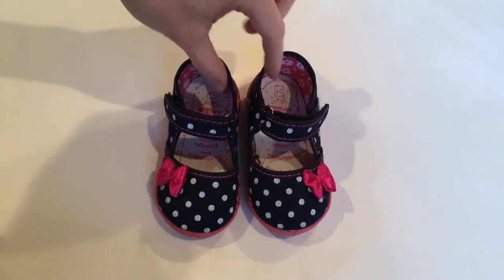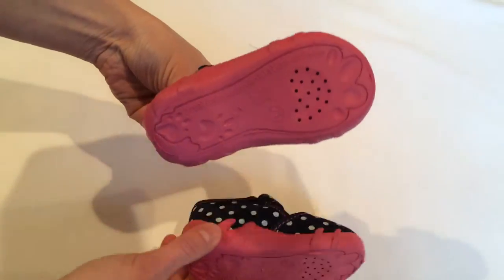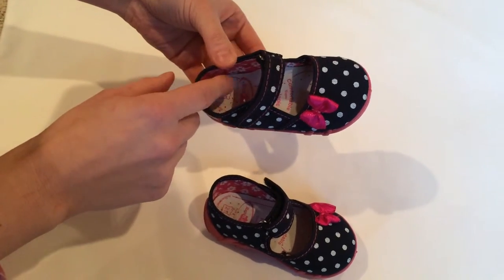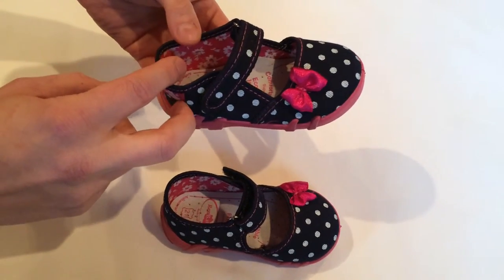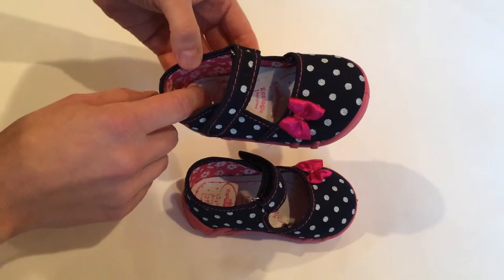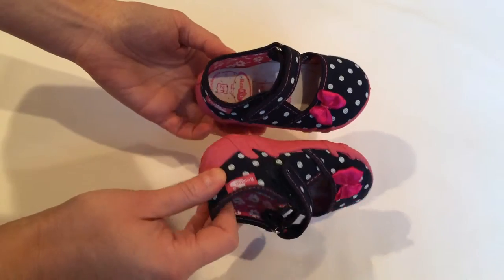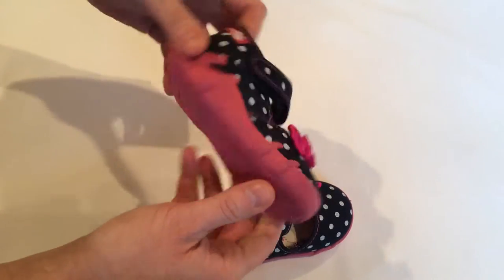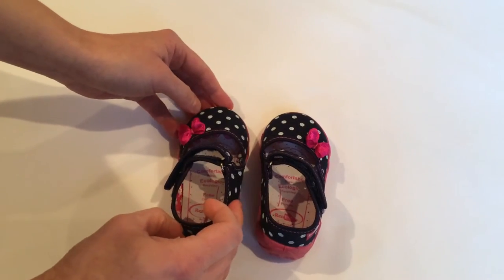Hard bottom walking shoes for a toddler girl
The shoes not only look cute but they are also comfortable and supportive. They have profiled leather insoles preventing feet from becoming flat-footed. The insoles are also antibacterial. The shoes also have firm heel counters protecting ankles. Made in Europe and from non-toxic materials.